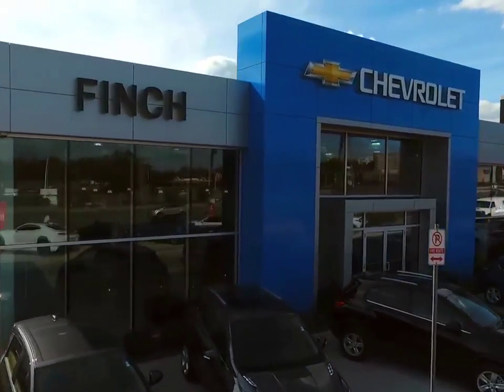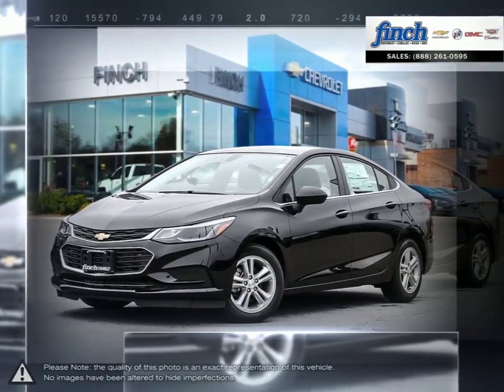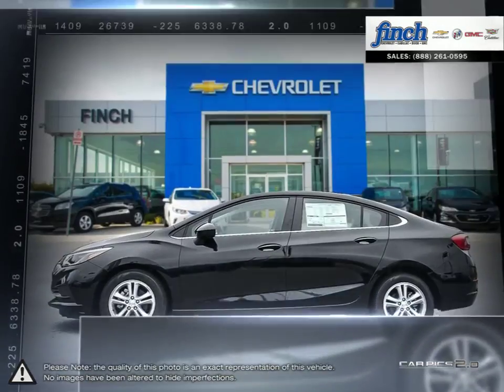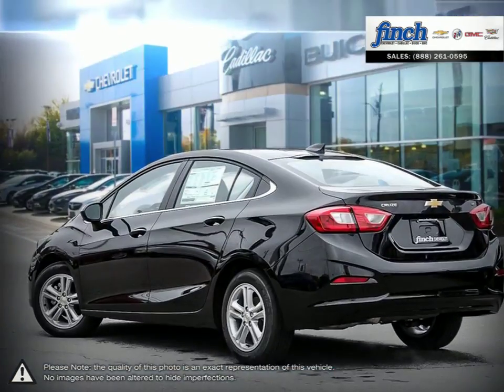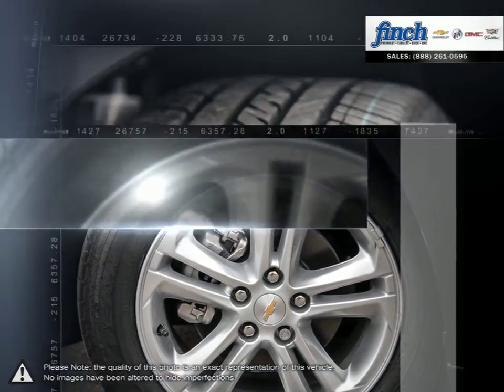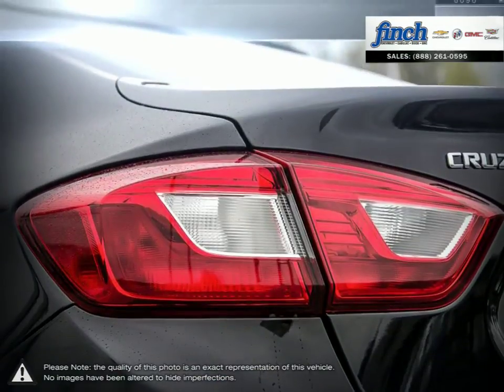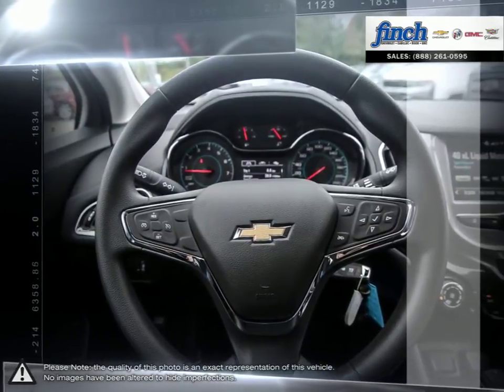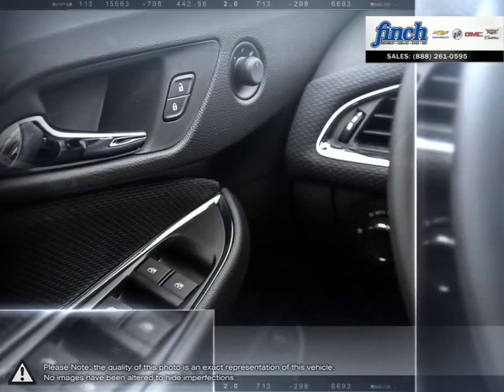2018 Chevrolet Cruze | Finch Chevrolet | 1G1BE5SM7J7118443